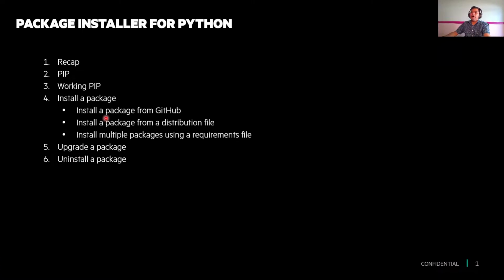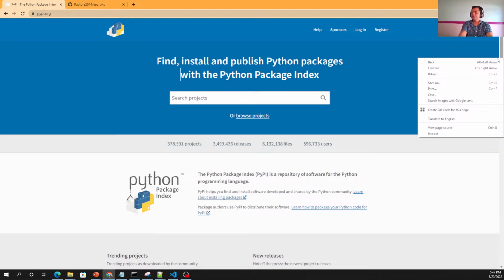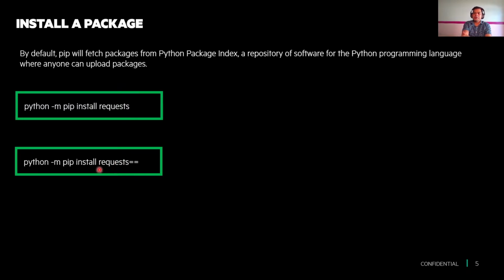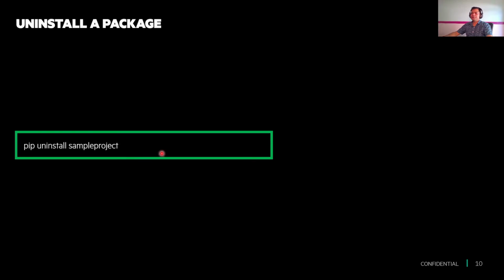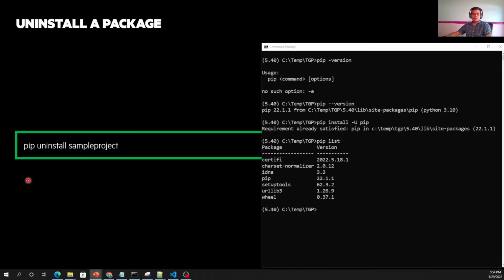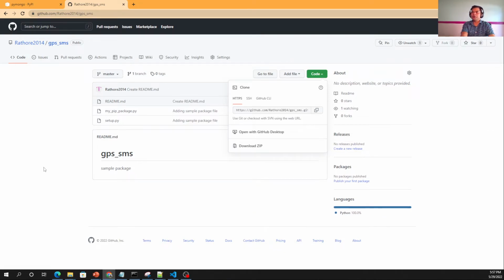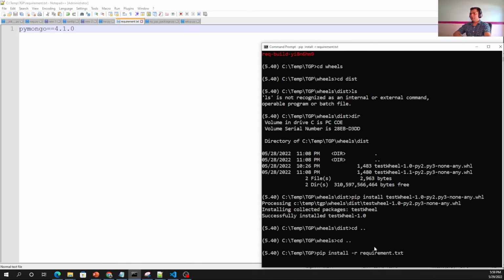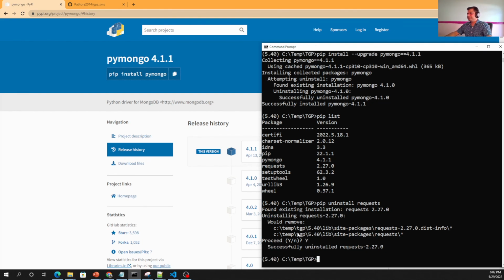13. Package Installer for Python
Package installer for Python
PIP
Working PIP
Install a package from python package index
Install a package from GitHub
Install a package from a distribution file
Install multiple packages using a requirements file
Upgrade a package
Uninstall a package
install requests package
install pymongo
install package from wheel files
install package from tar files
Python advance